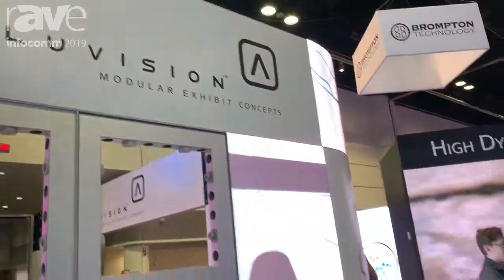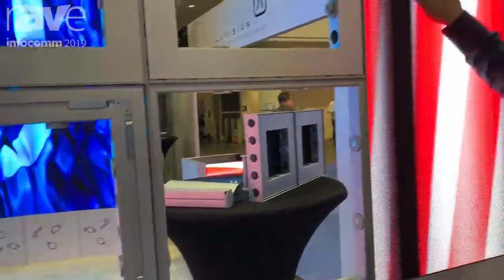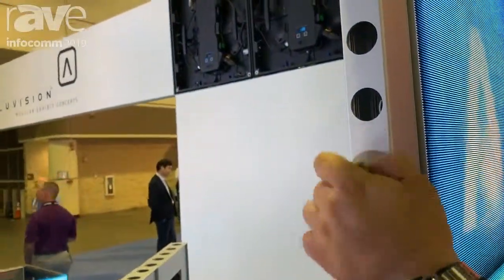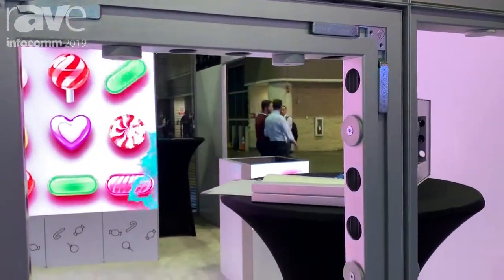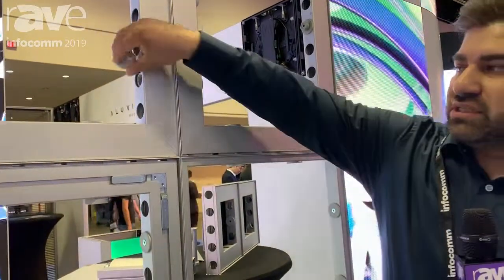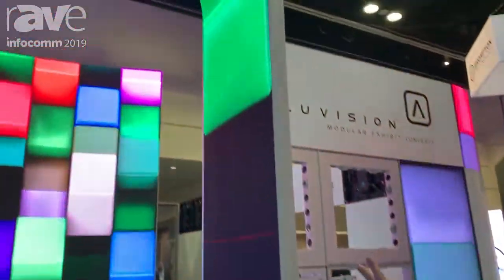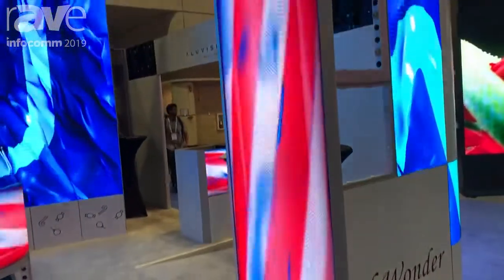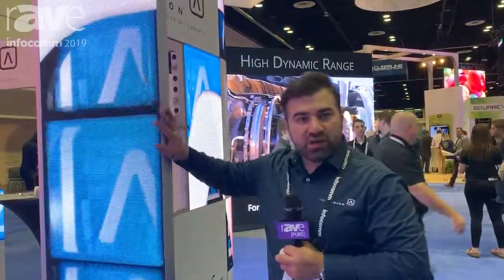InfoComm 2019: Aluvision Shows How the Tool-less Omni-55 LED Tile Video Wall Frame System Work